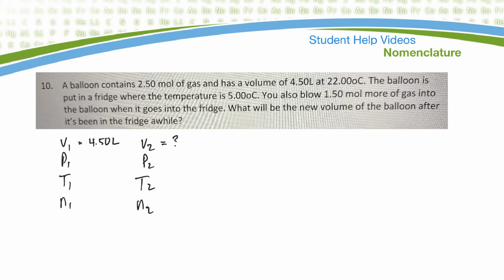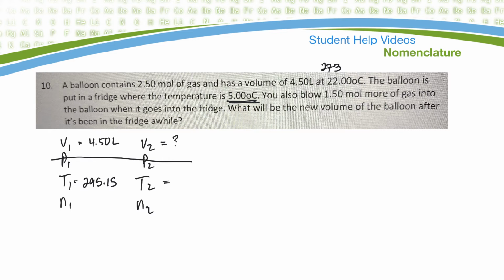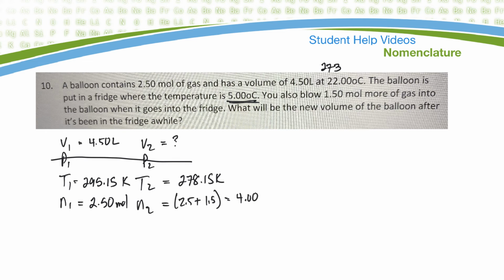22FL CHM0020 Student Help Videos - combined gas law.mp4